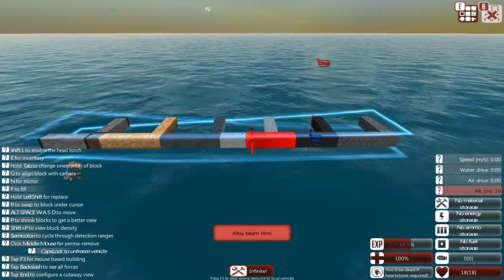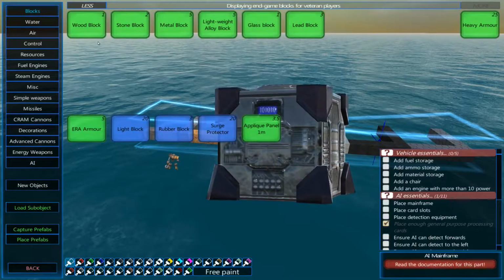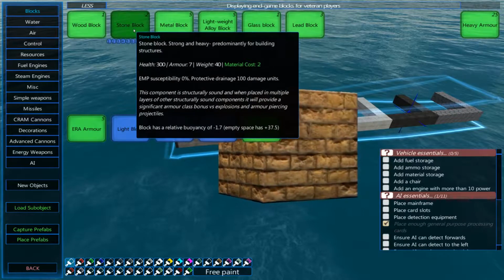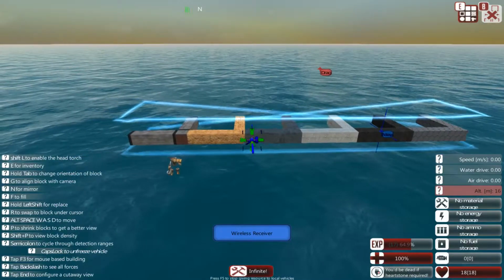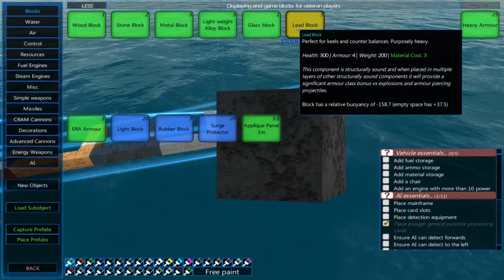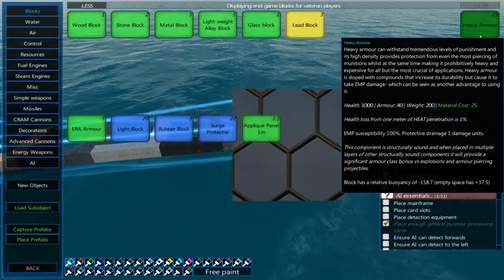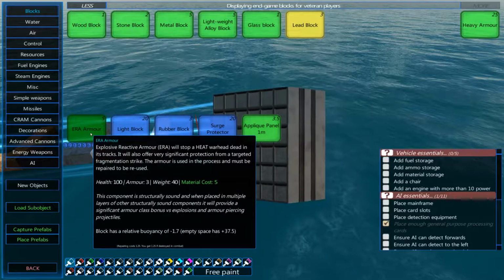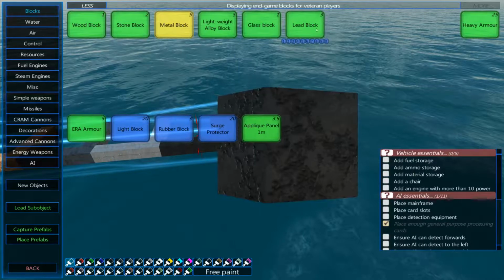More than basic orientation and Material Comparison | FTD Tips and Tricks | Ep 1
In this mini-episode I show you how to orientate things in a way little used, but vital to overall construction, and show the differences between different materials and whether using 1m blocks is worse or better to using 3-4m beams.